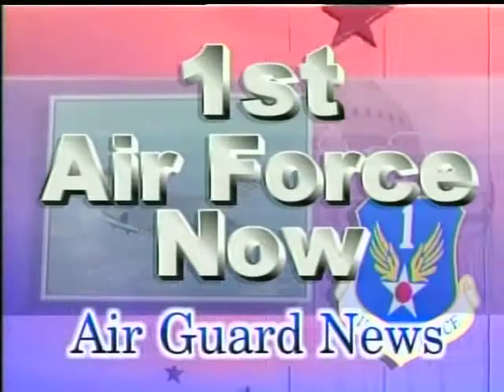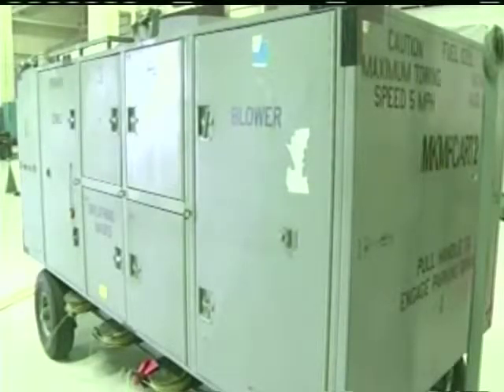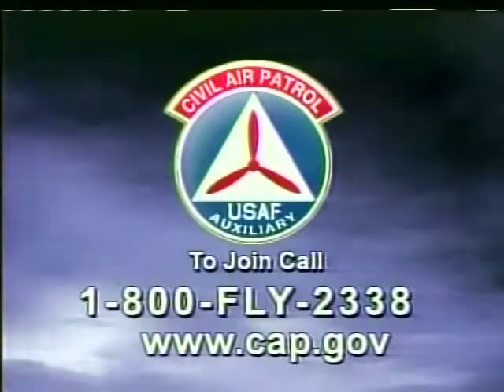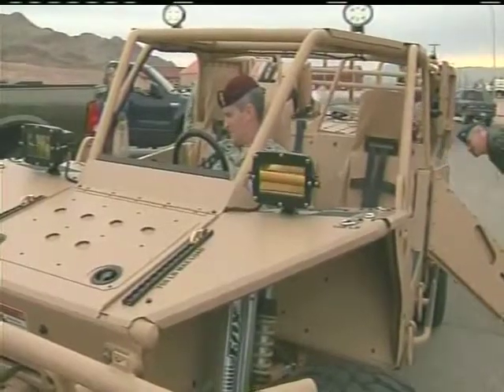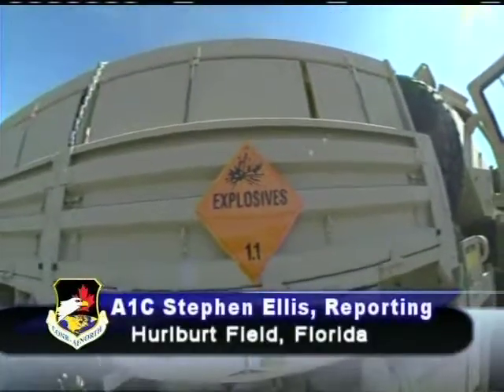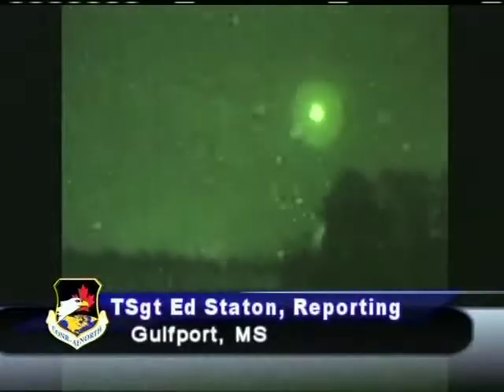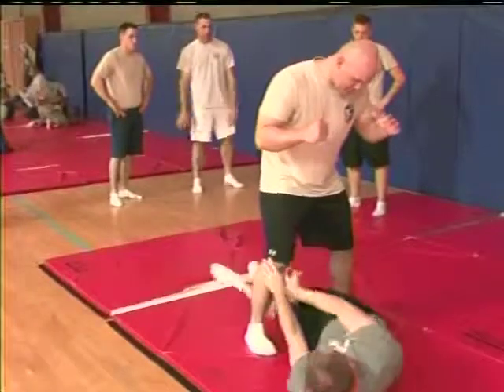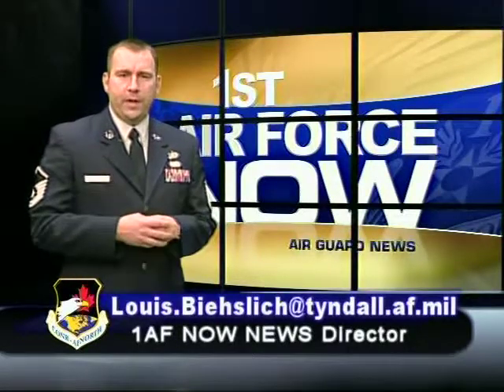Dec 2013 1 AF Now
December 2013 edition of 1st Air Force Now - Air Guard News